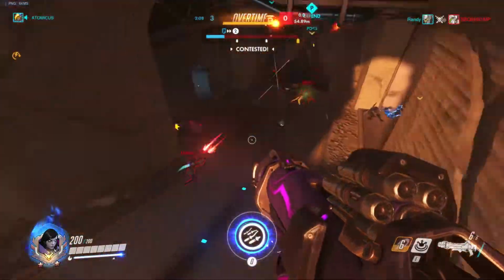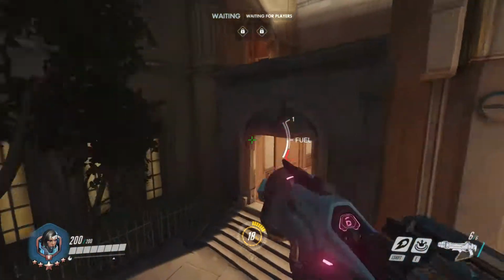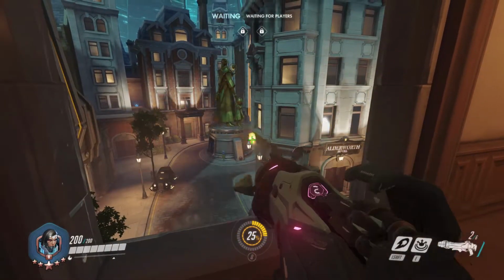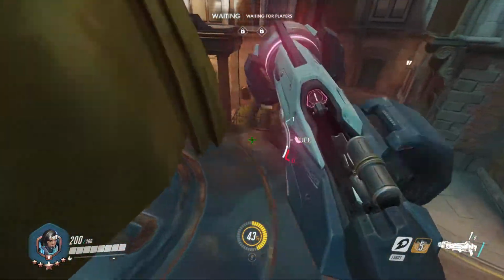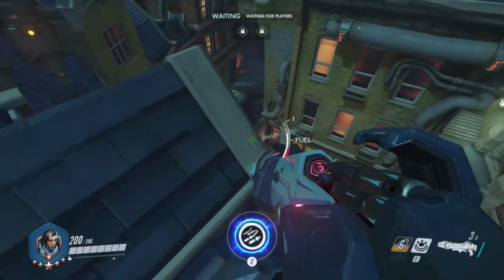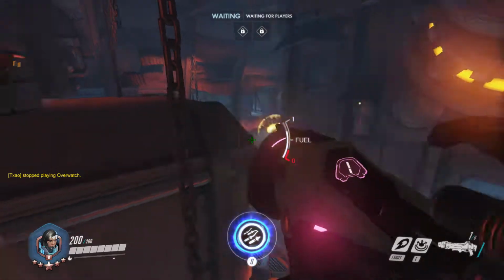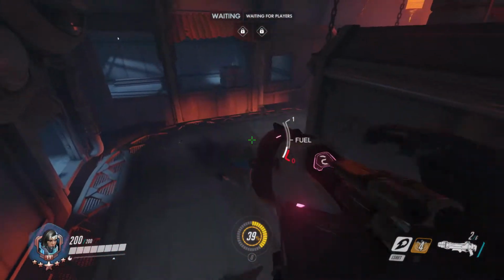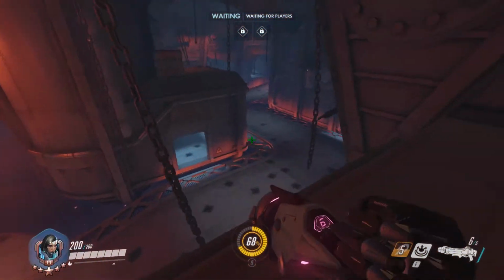Pharah Guide - King's Row Defence [Hybrid]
Since OWKings died a long time ago, I've decided to make my guides public for everyone who might be interested. Even if the footage is outdated, the guides are still useful for learning more about pharah.